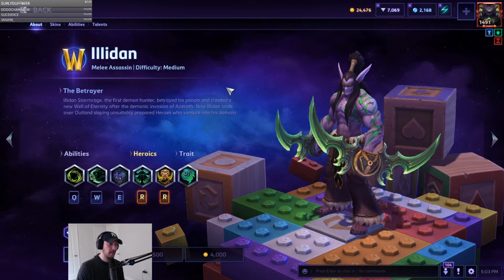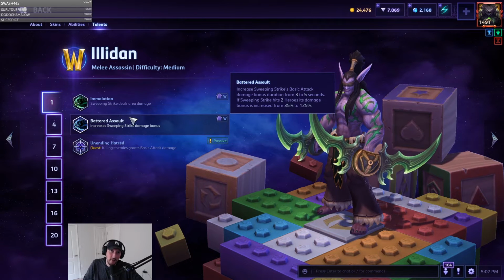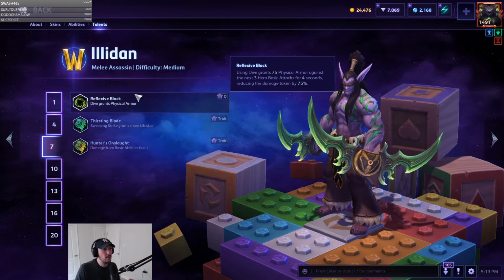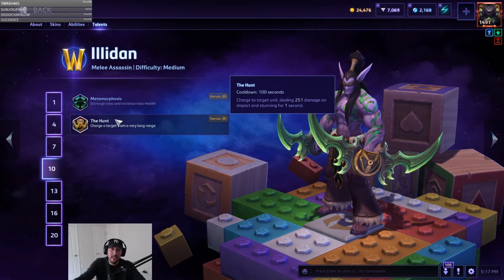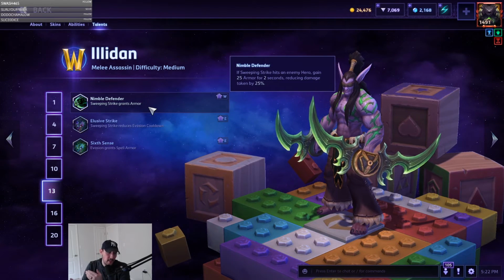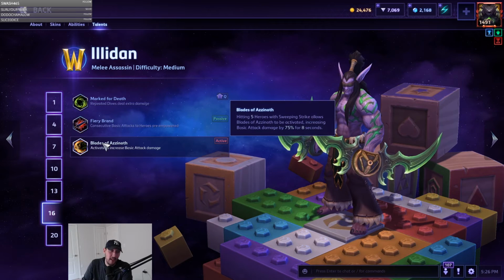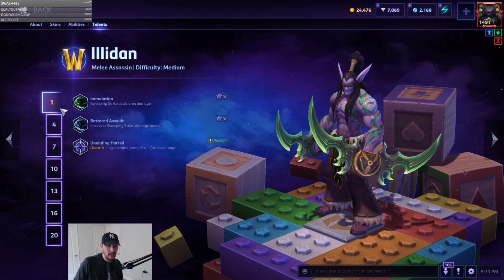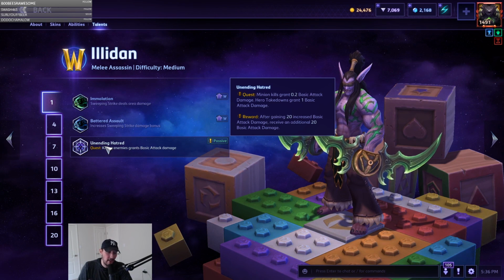Heroes of the Storm Illidan Guide, Build, and Tips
In Heroes of the Storm Illidan is considered to be very polarizing because he's too oppressive or he simply gets countered too easily. While this is fairly accurate, this Illidan guide will help mitigate some of the counters while playing to some of his strengths to make him have more of an impact on the battleground overall utilizing his global, but still making him viable in team fights.